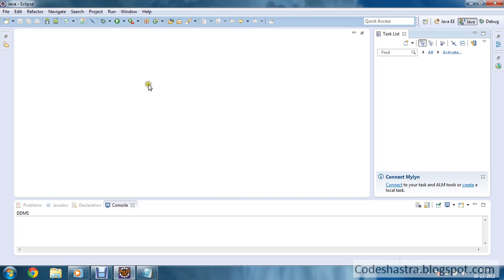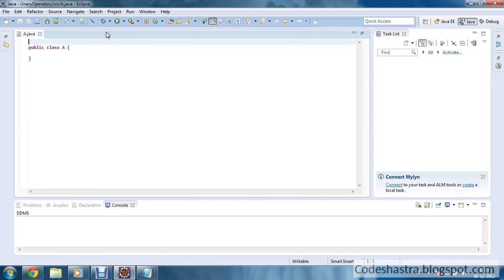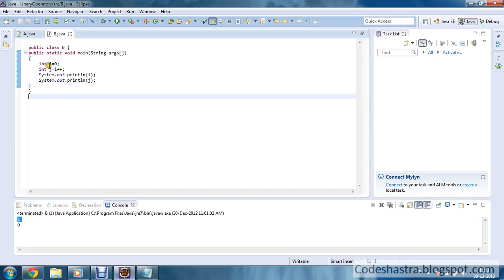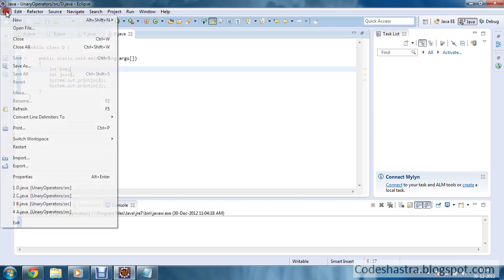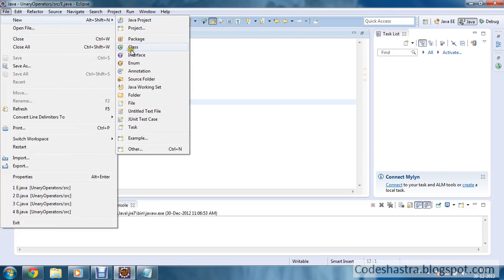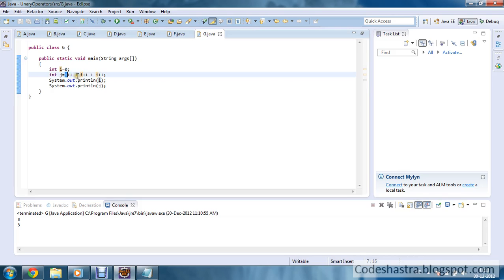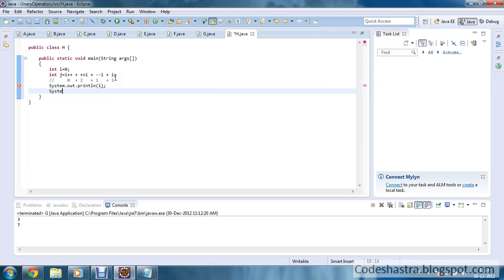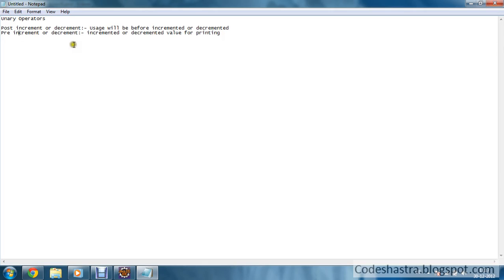Understanding of Uniary Operator